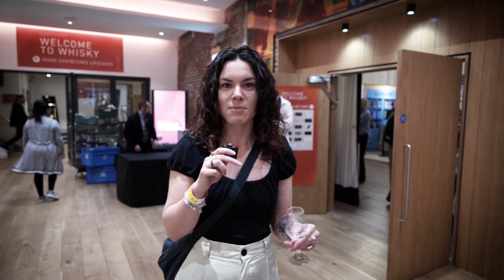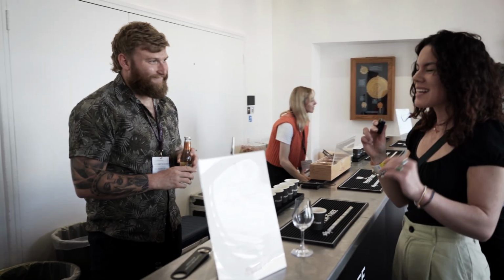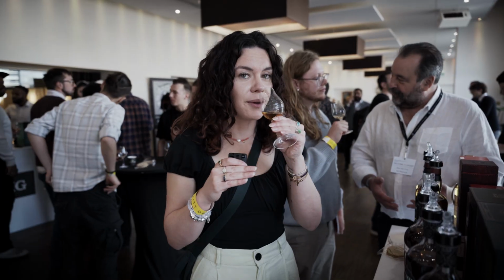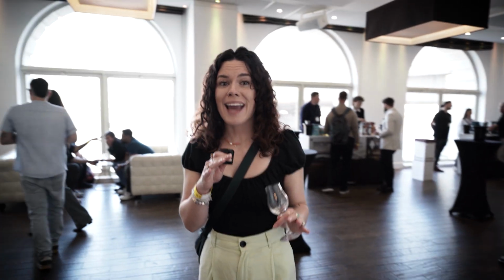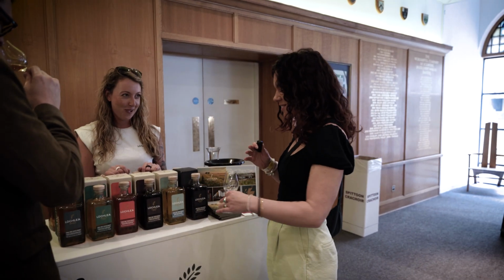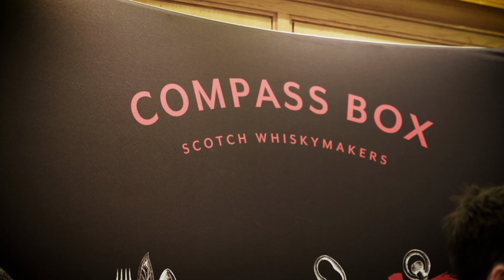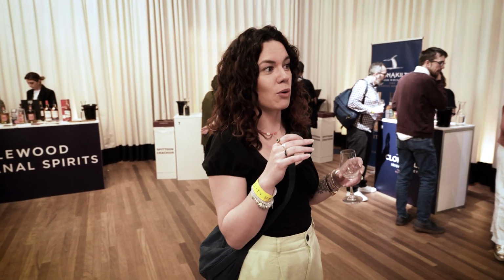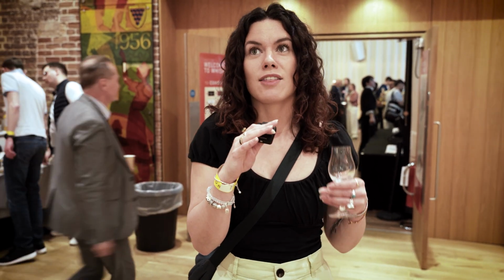My First Whisky Festival! Discovering Drams as a Newbie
Join Georgia on her very first whisky festival experience at Welcome to Whisky, hosted by The Whisky Exchange and The Whisky Show. As someone completely new to the world of whisky, Georgia explores the event with fresh eyes, from first impressions and friendly chats to trying a few drams that just might change her mind about whisky.

This episode is all about genuine reactions, honest curiosity, and discovering how welcoming the whisky community can really be. Whether you're a seasoned whisky drinker or new to the scene yourself, this one's for you.

Huge thank you to The Whisky Exchange and The Whisky Show for having us along, we had a fantastic time!